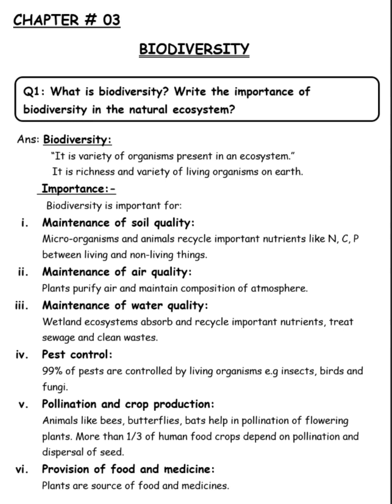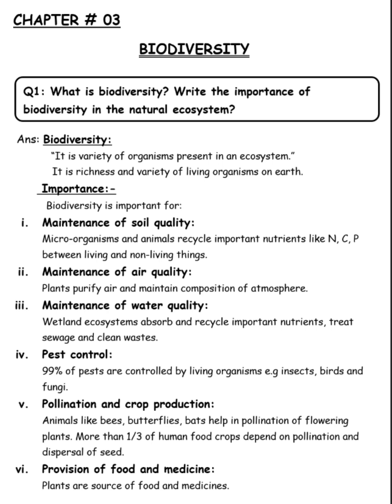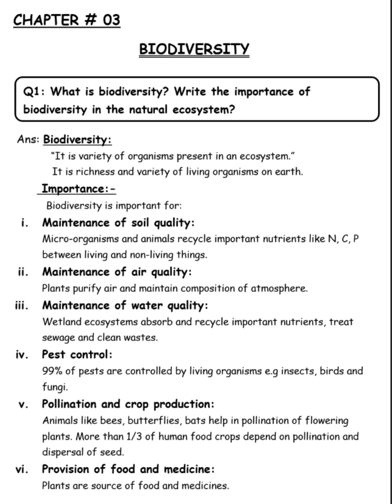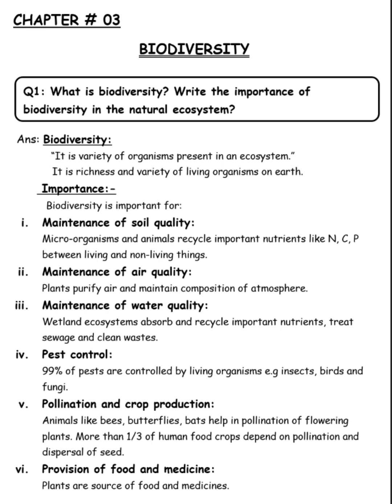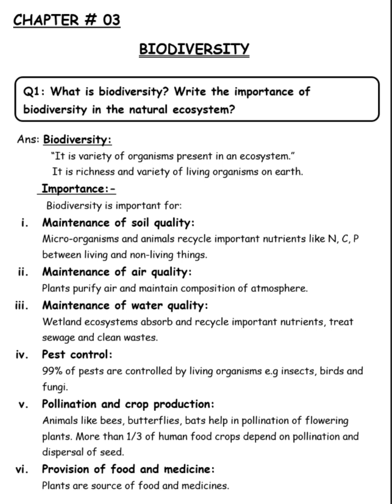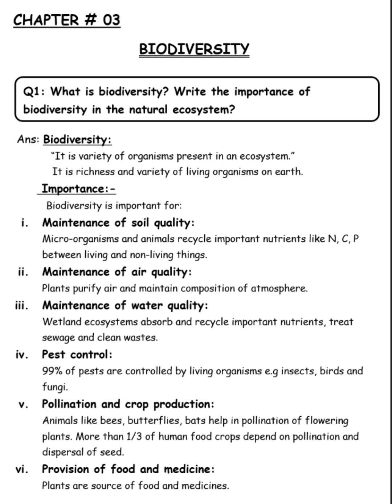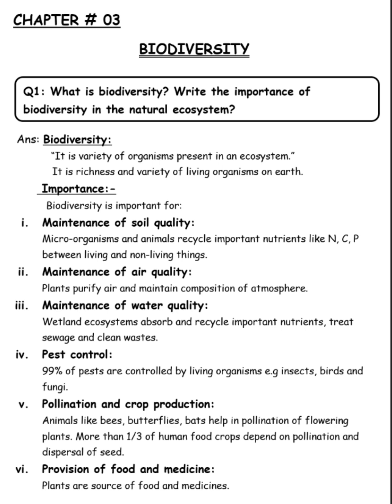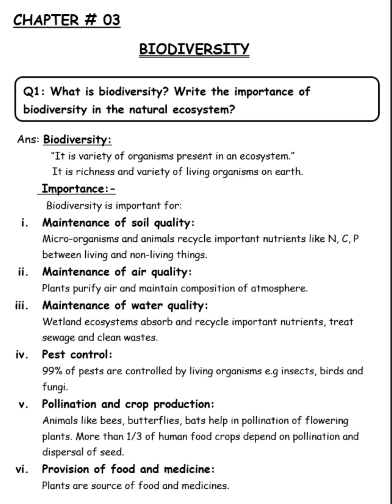Biology 9th, Ch#3, Biodiversity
Biodiversity is variety among and within organisms